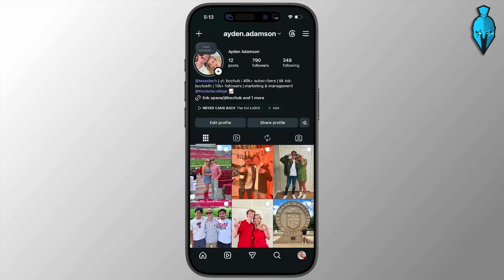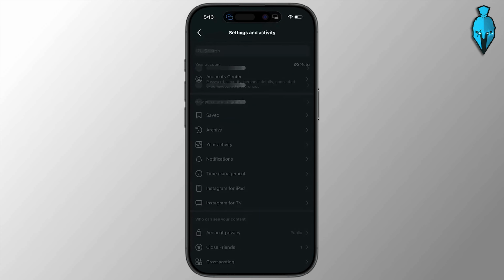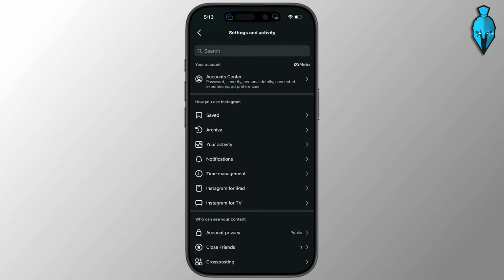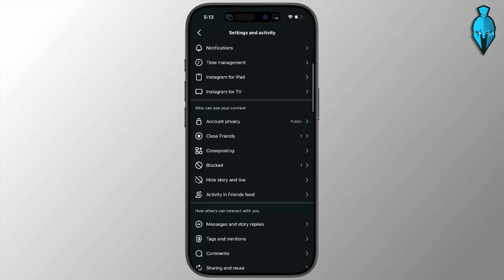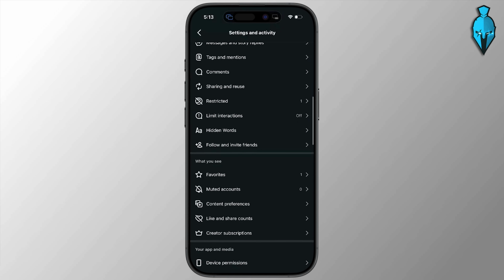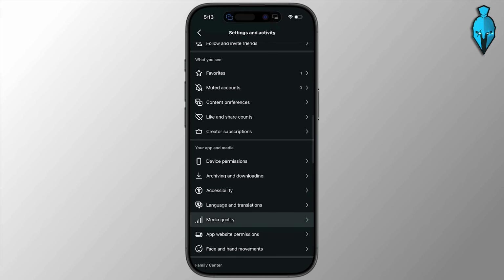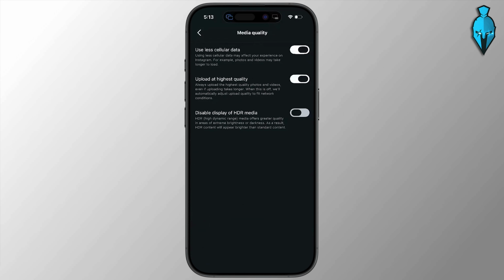How To Fix Blurry Posts/Stories & Reels On Instagram - Full Guide